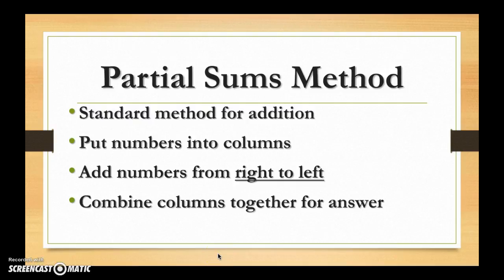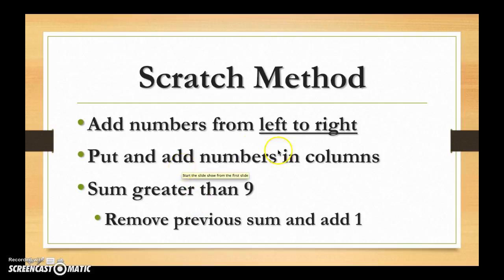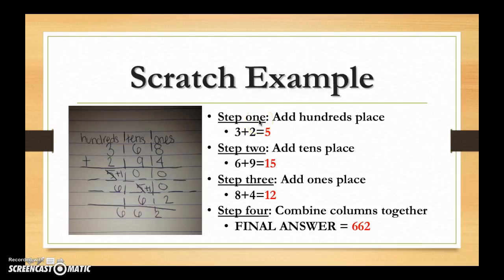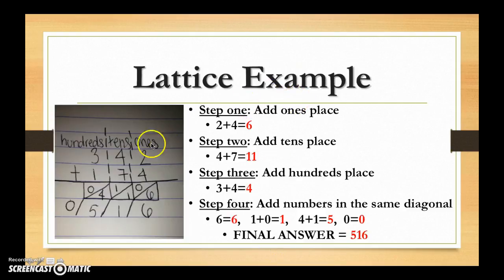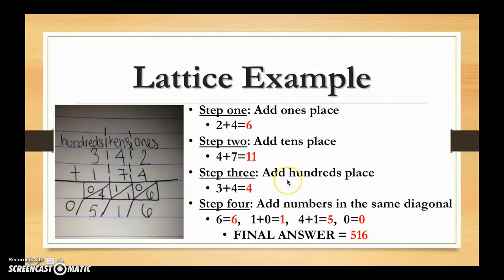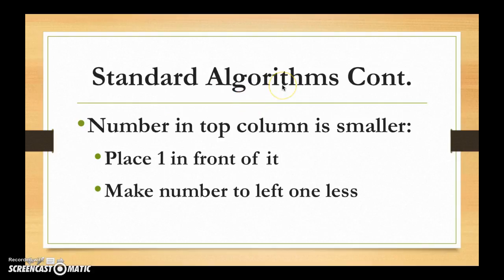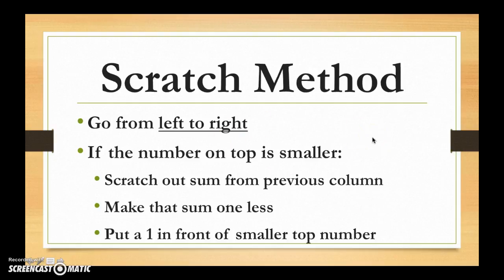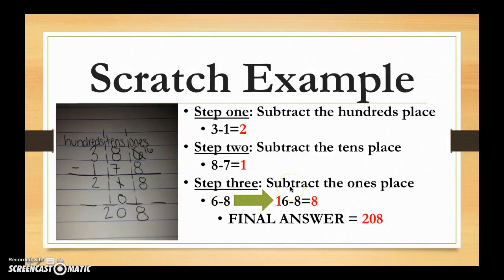Power Point- Part II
Addition and Subtraction Methods